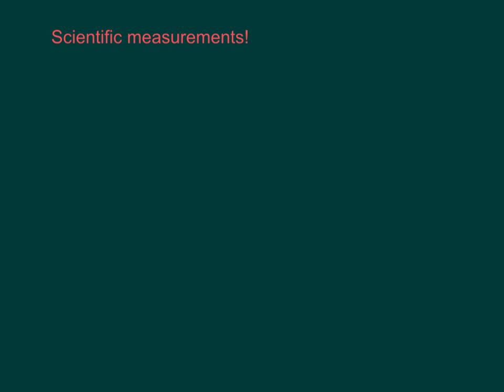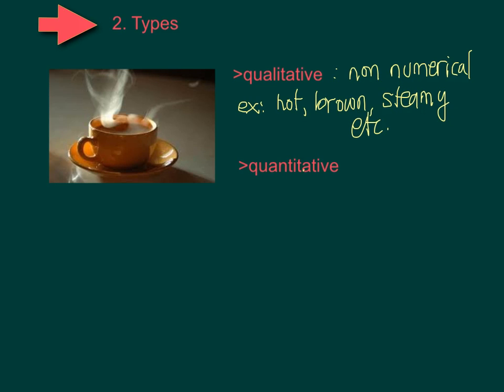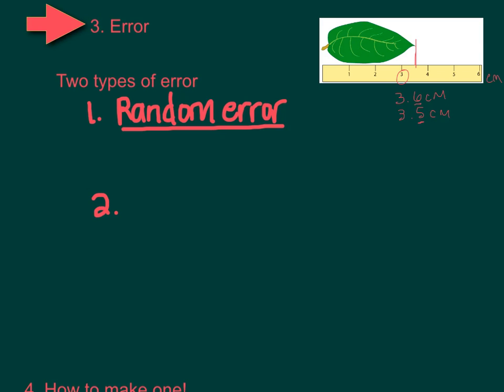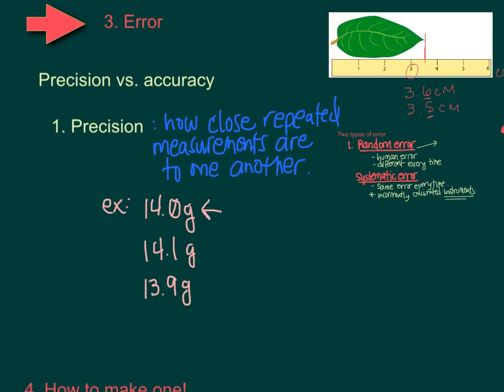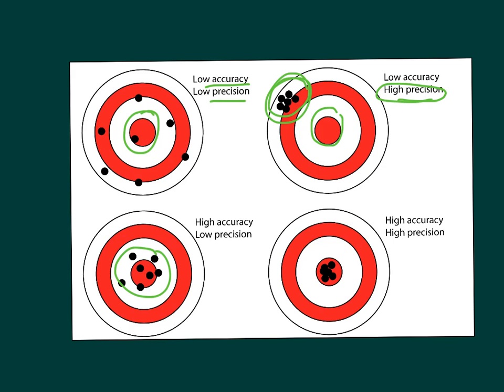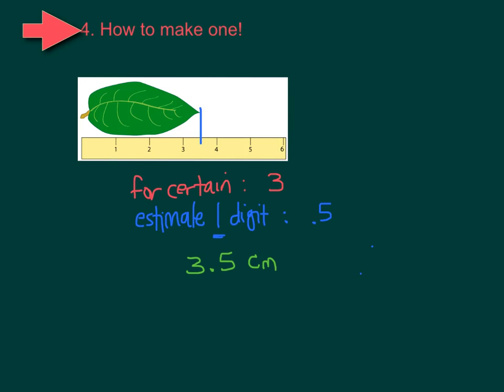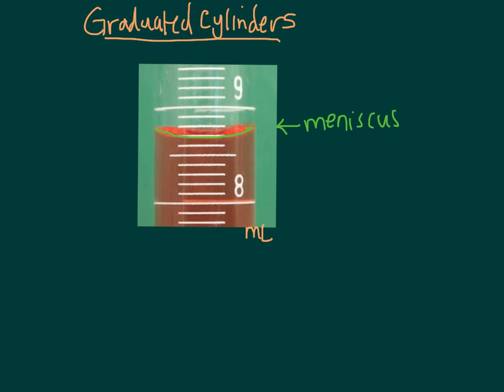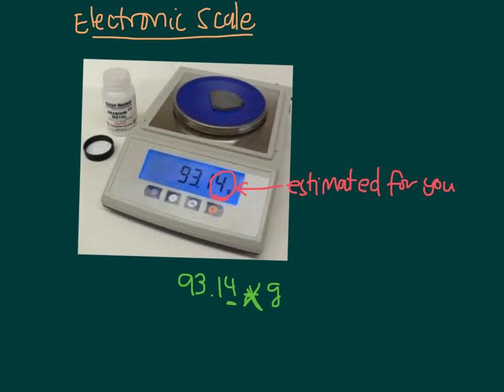Made with Explain Everything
Scientific measurements